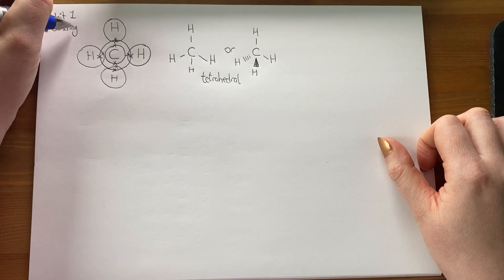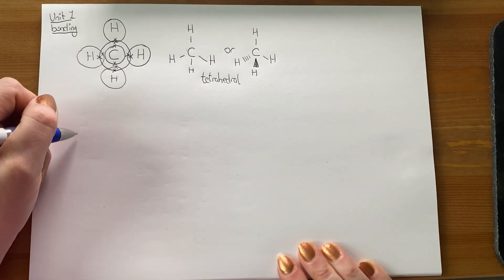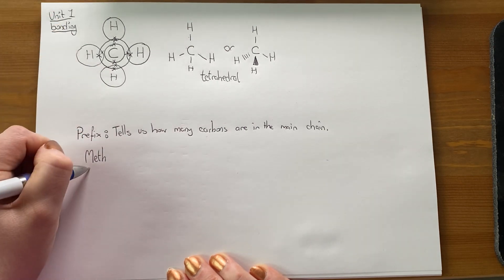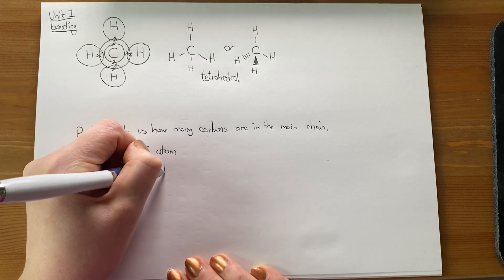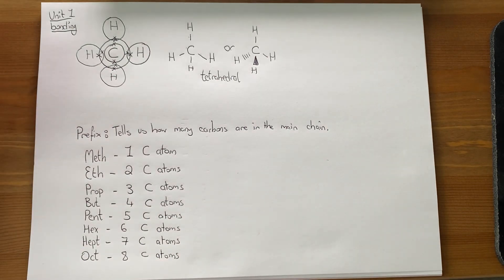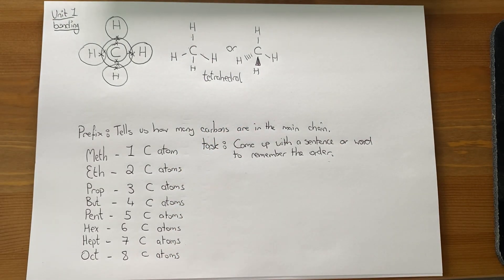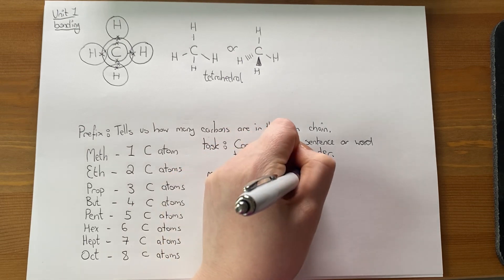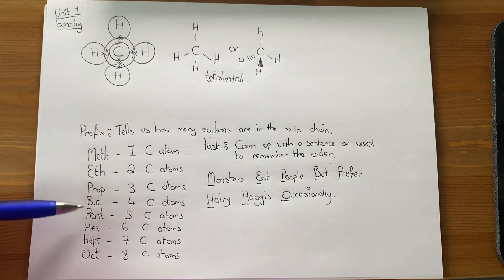N5 Chemistry Unit 2- Lesson 1 - Prefixes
An introduction to the prefixes used in organic chemistry to aid any pupils learning from home.